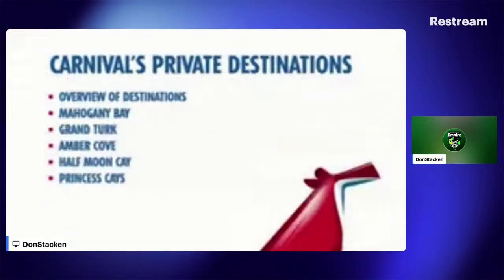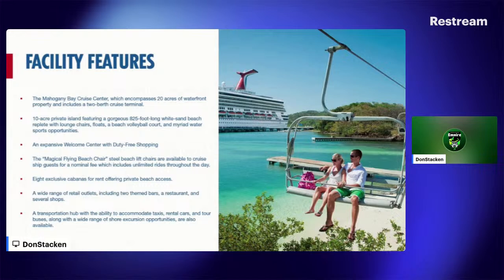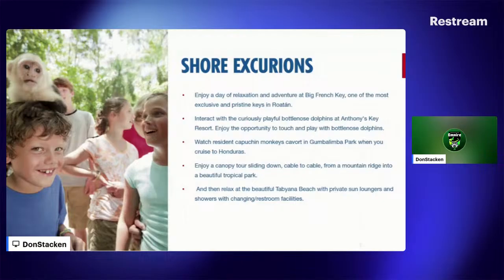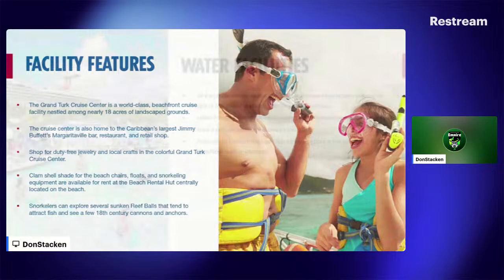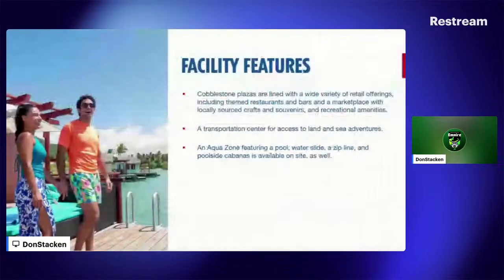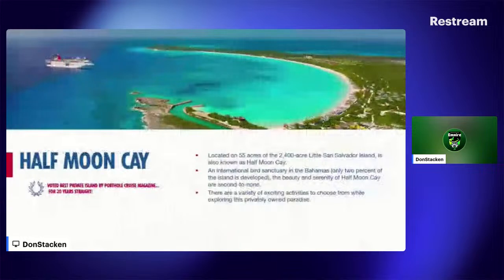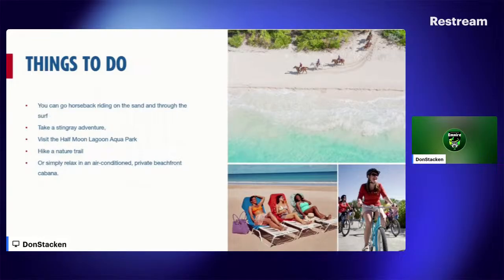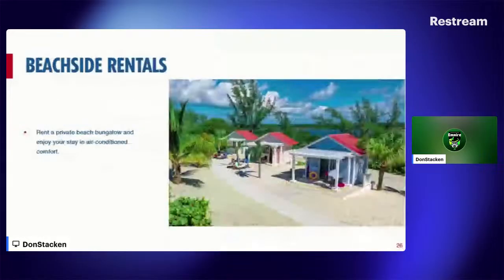Live with Restream, May 14